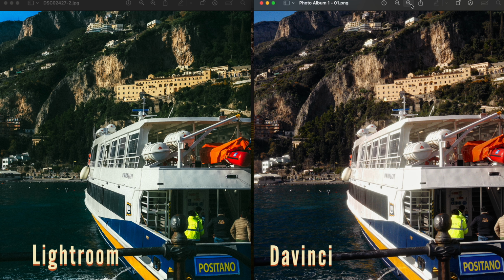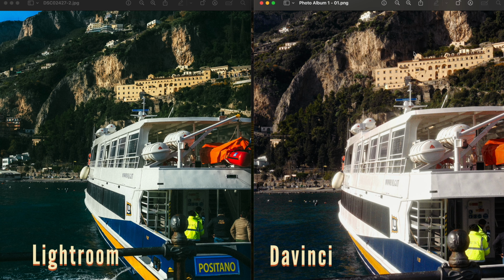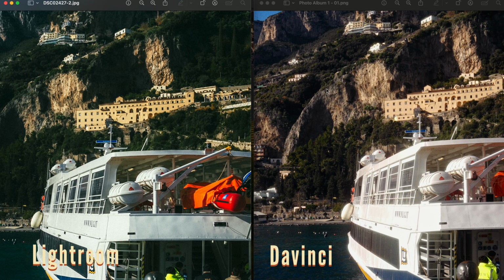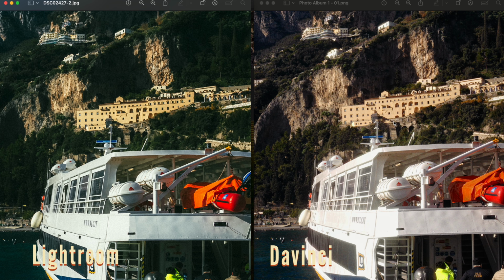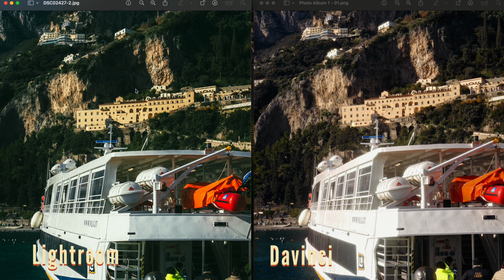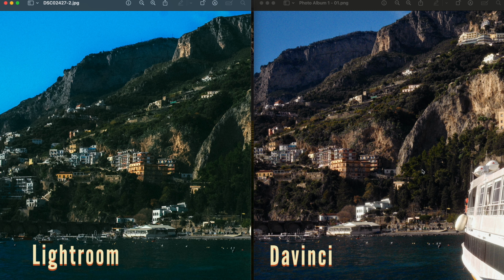I Tried Editing RAW Photos in DaVinci Resolve 21… Here’s the Problem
DaVinci Resolve 21 just added RAW photo editing, and while the color grading tools are incredible, I noticed a major issue: RAW photos can look softer and less detailed compared to Lightroom. In this video, I talk through what might be happening with Resolve’s RAW processing, whether you can avoid the resolution/softness loss, and if it’s possible to bring that DaVinci film look — color, halation, bloom, and all — into Lightroom. @BlackmagicDesignOfficial

📸 Our Services Include:

Wedding Films & Photography
Product Photography & Videos
Social Media Ads & Commercials
Event Coverage
Podcast Production
Custom Video Projects

Equipment list:

Sony FX3
Sony A7iv
Hollyland Wireless mic
Tilta FX3 Cage
Sirui 50mm Anamorphic
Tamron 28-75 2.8